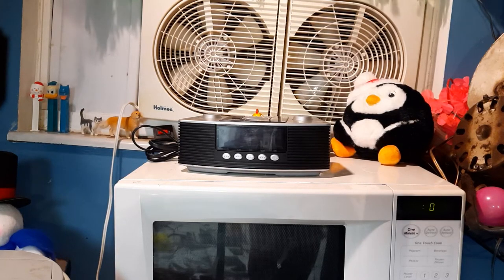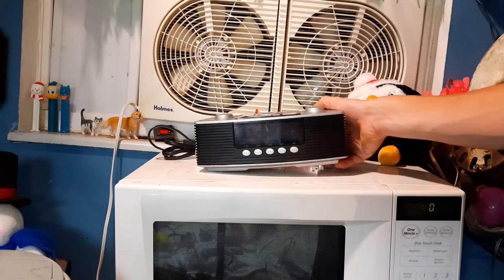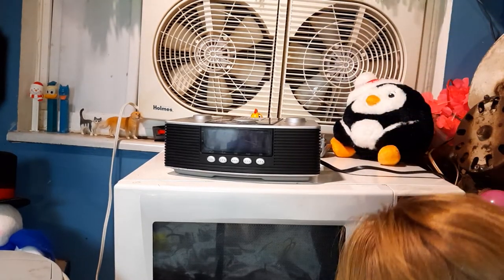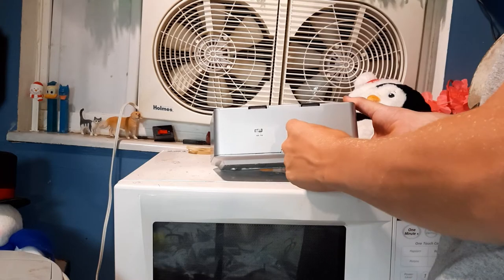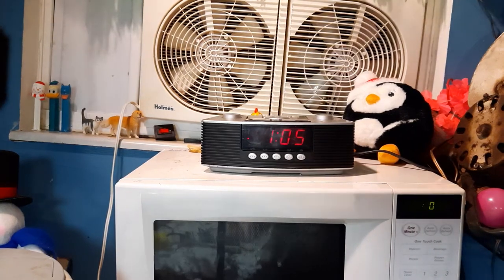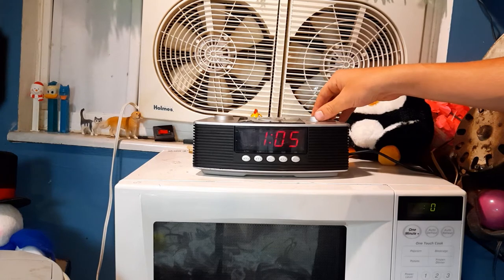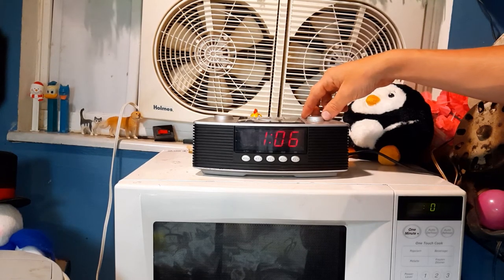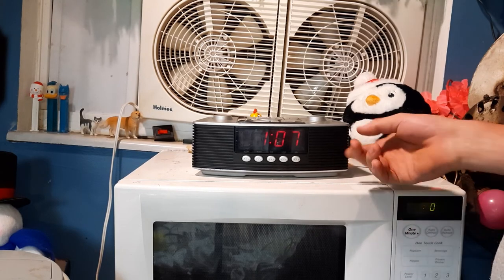Curtis CR1336 clock radio.